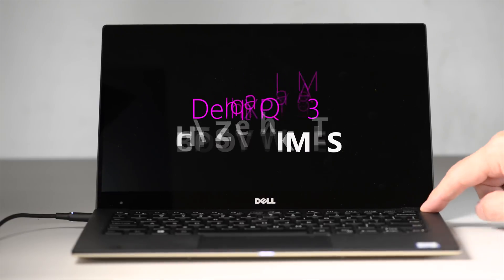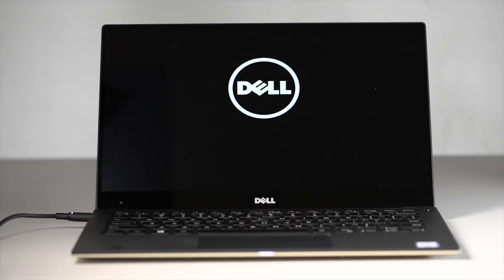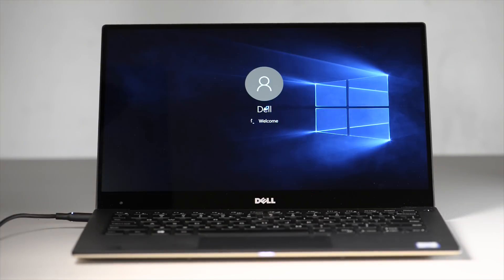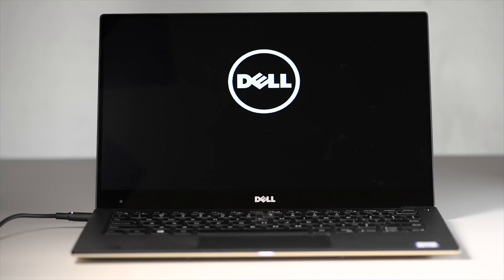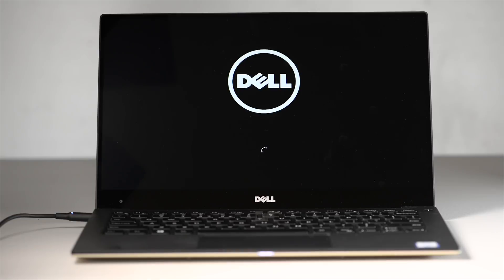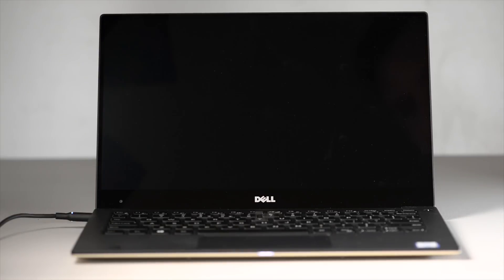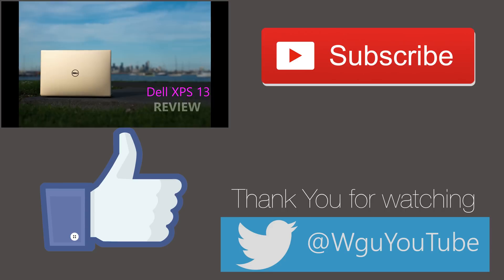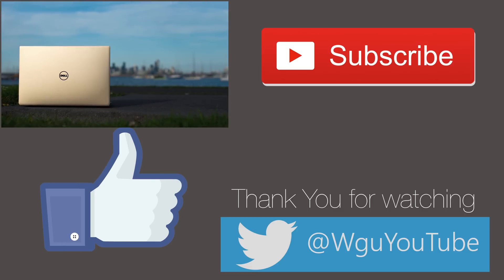Dell XPS 13 Boot Times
Dual core 6th Generation Intel Core i7-6500U SkylakeDell XPS 13 9350 Macbook Pro Killer.
Its the Gold 2015 Dell XPS 13 infinity edge display.

8GB can get up to 16GB of memory
256GB SSD
13.3 inch QHD+ (3200 x 1800) InfinityEdge touch display